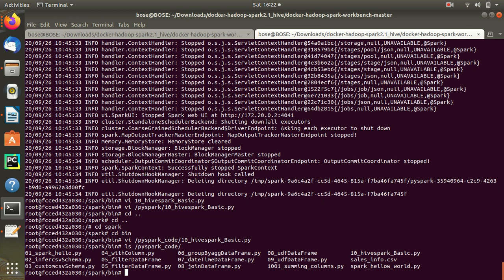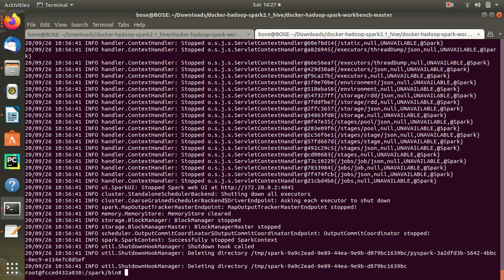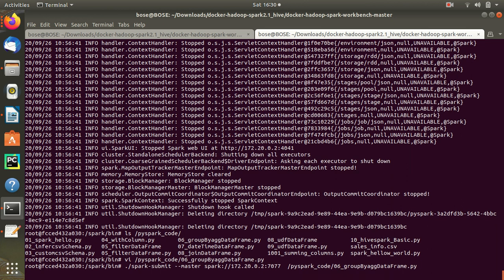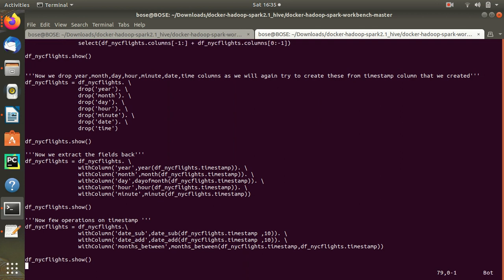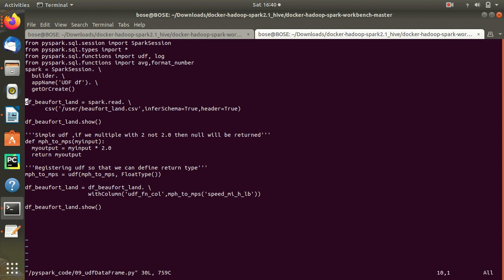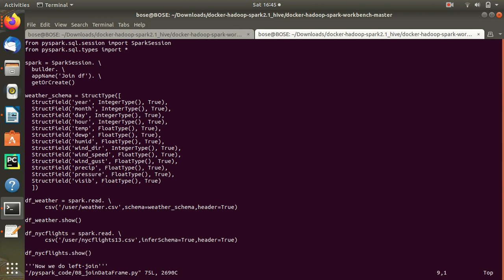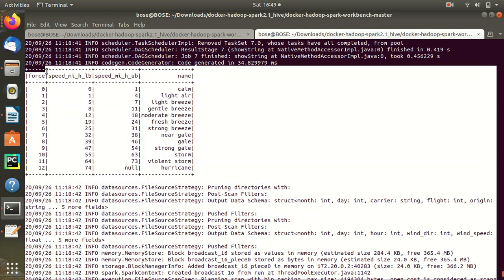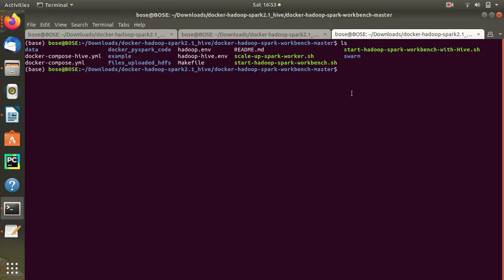Video4:TimeStamp ,Join,Basic Udf In DataFrame (pyspark)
We perform basic timestamp,join,udf operations in our docker cluster.

Also for next video we need to setup hive containers using below command:-

Traverse to the path where you have downloaded the docker files from previous video.This will pull 2 new containers ,one being hive metastore and other hive as shown in video.You might get and error kindly ignore same.

Command1:-

docker-compose -f docker-compose-hive.yml up -d namenode hive-metastore-postgresql

Command2:-

docker-compose -f docker-compose-hive.yml up -d datanode hive-metastore

Command3:-

docker-compose -f docker-compose-hive.yml up -d hive-server

Command4:-

docker-compose -f docker-compose-hive.yml up -d spark-master spark-worker spark-notebook hue

Incase of any issue kindly mention in comments section.Next we will see hive concepts and also lot many practical stuff.

Happy Learning!!